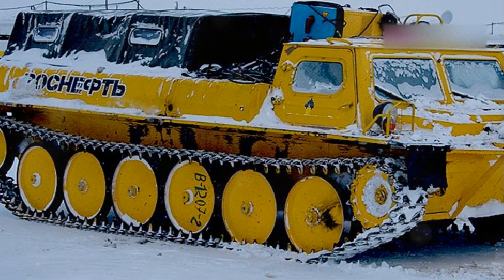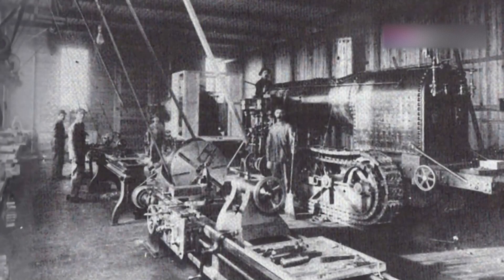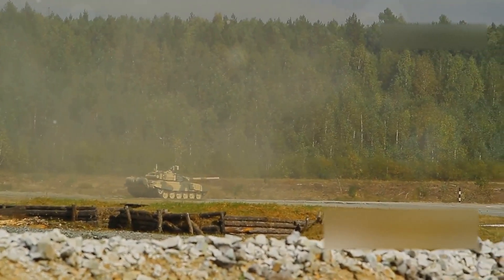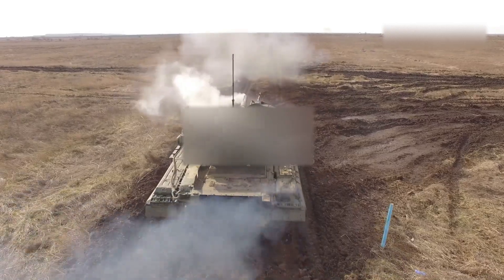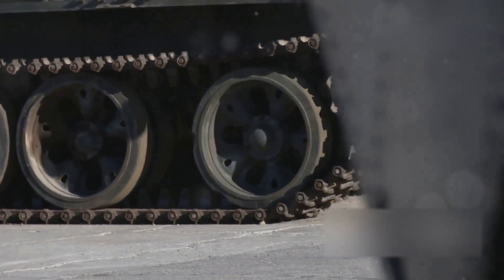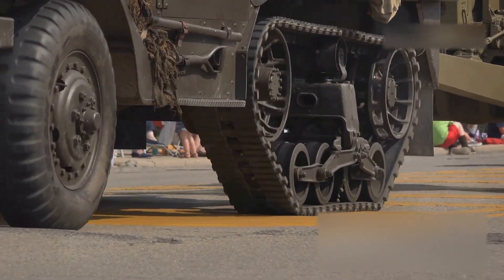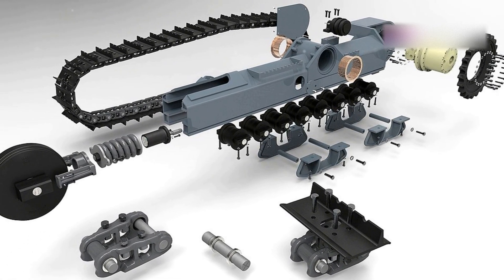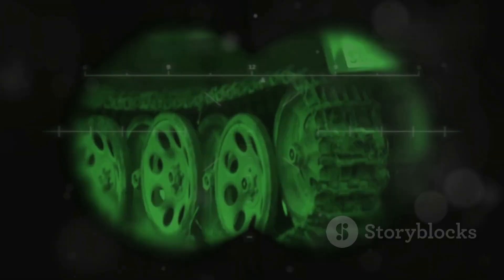The Surprising History of Continuous Tracks | From Farmlands to War Machines and Heavy Machinery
Discover the fascinating story behind continuous tracks, one of the most revolutionary innovations in the world of heavy machinery. From their early beginnings in agriculture to their crucial role in military tanks and modern construction equipment, continuous tracks have transformed industries and warfare alike.

In this video, we explore:
 • The origins of continuous tracks in farming machinery
 • How continuous tracks revolutionized military vehicles during wartime
 • Their impact on bulldozers, excavators, and other heavy machinery
 • Key inventors and historical milestones in track development

If you're a fan of mechanical design, heavy equipment history, or military engineering, this is a video you won't want to miss. Learn how this innovative technology continues to power some of the world's most powerful machines today.